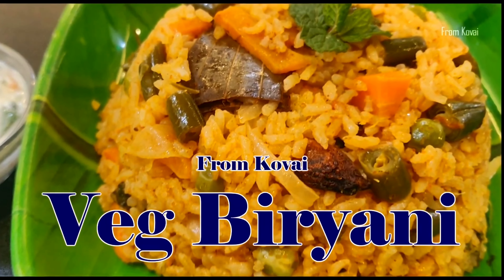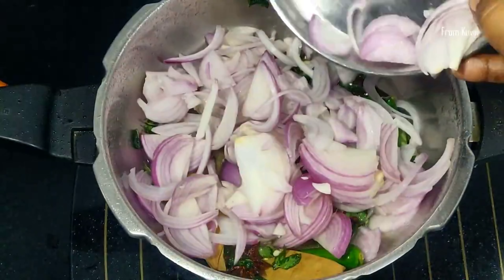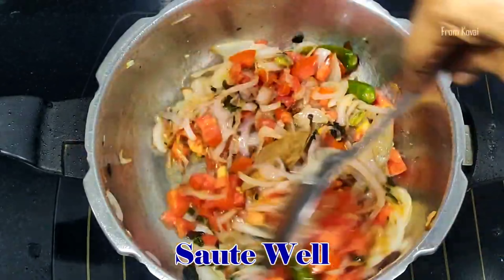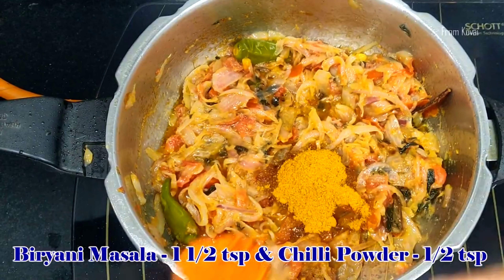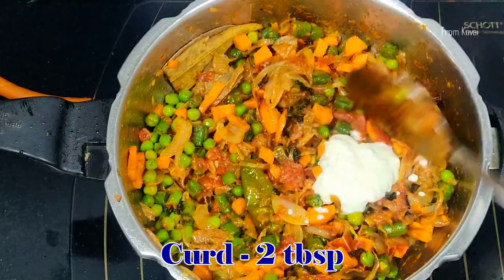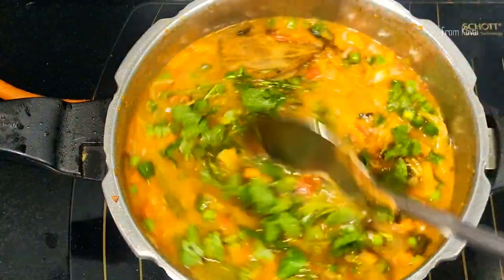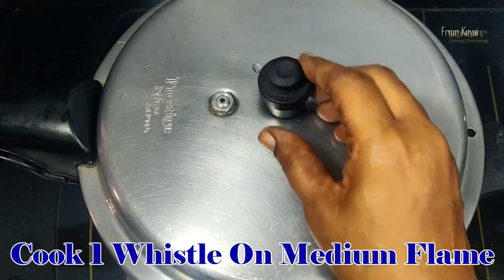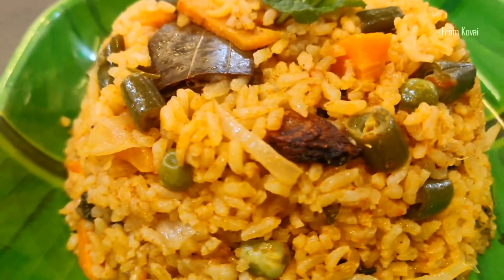Today's Lunch Vegbriyani | One Pot Recipe| ஈஸி வெஜ்பிரியாணிcooking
Today's Lunch Vegbriyani | One Pot Recipe|    ஈஸி வெஜ்பிரியாணி